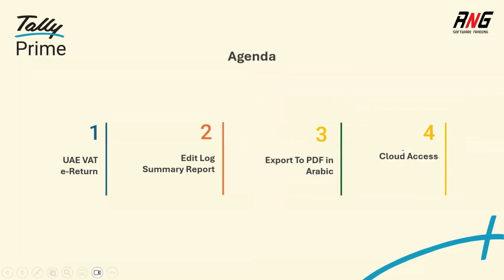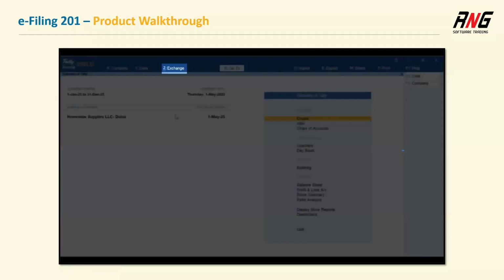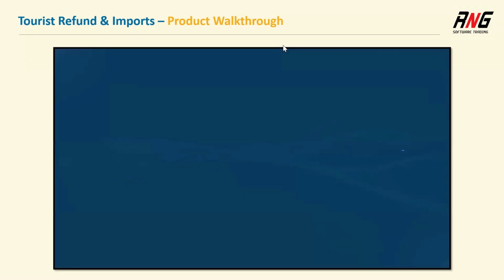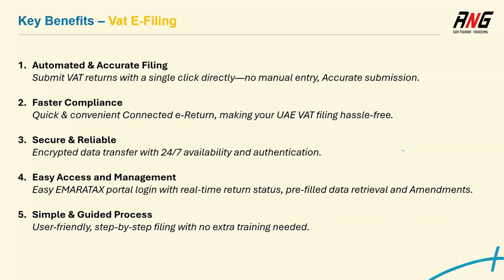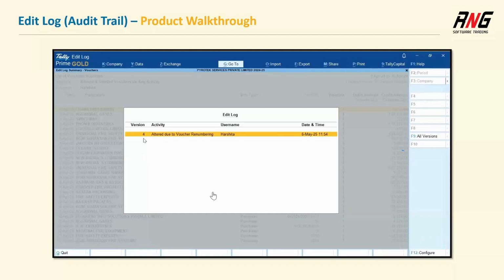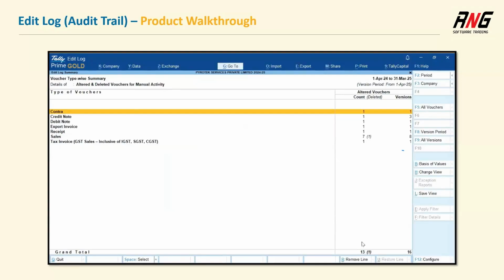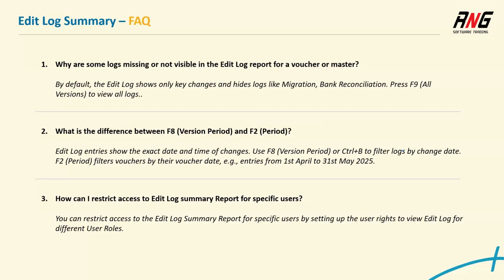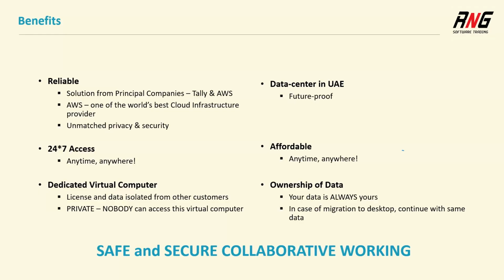E-Filing VAT in TallyPrime 6.2 | Direct VAT Filing to EmaraTax Portal | RNG Software UAE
This is a recording of our live customer session held on 24th October 2025, conducted by Mr. Ram, Business Manager at RNG Software Trading L.L.C., in collaboration with Tally Solutions.

In this exclusive session, we introduced one of the most awaited features in TallyPrime Release 6.2 — VAT E-Filing.
With this update, businesses in the UAE can now file their VAT returns directly from TallyPrime to the EmaraTax portal — eliminating manual uploads and reducing errors.

In this session, you’ll learn:
✅ How the E-Filing VAT feature works in TallyPrime 6.2
✅ Step-by-step process to submit VAT returns from Tally to the FTA (EmaraTax) portal
✅ Key benefits and compliance advantages of the new integration
✅ Common questions and live demos from customers
✅ Important setup and prerequisites for successful e-filing

This feature brings automation, accuracy, and time savings to your VAT compliance process — a major step forward for all UAE Tally users.